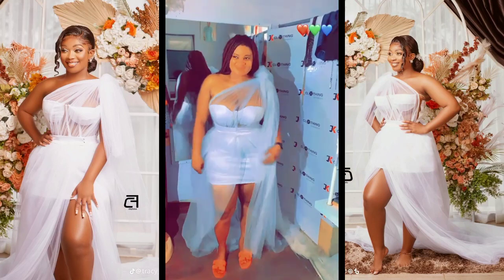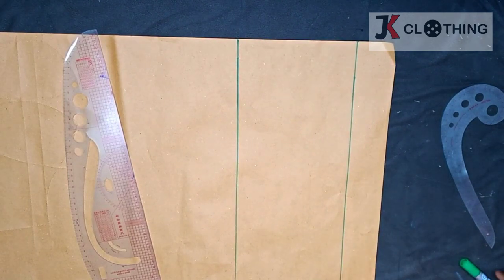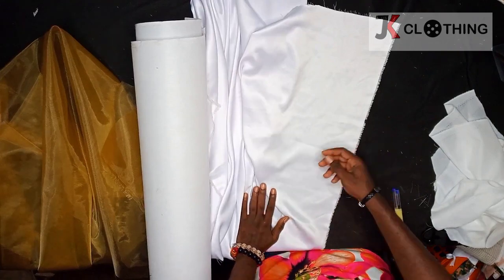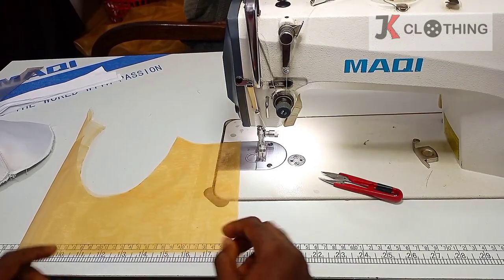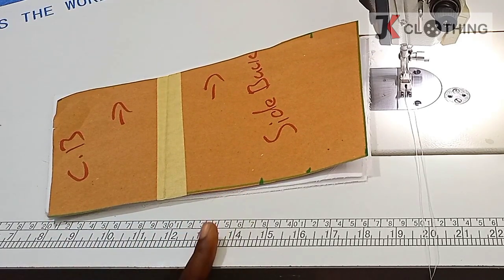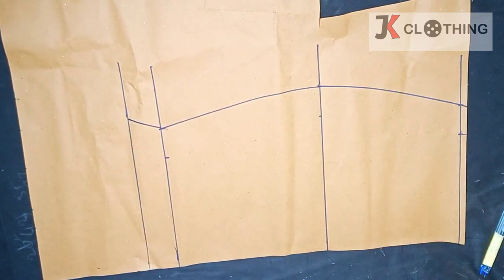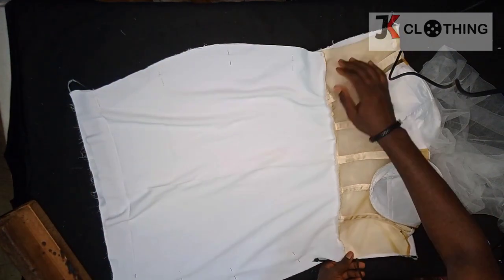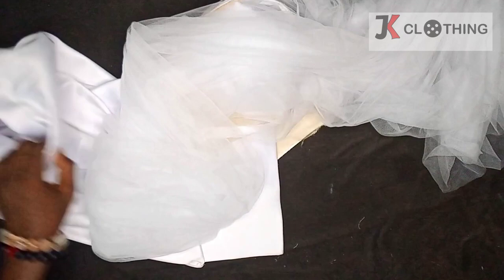how to SEW BRIDAL SHOWER ROBE